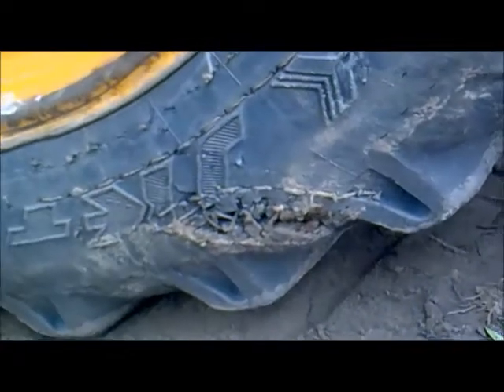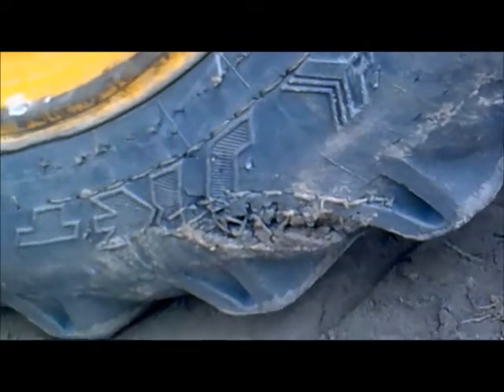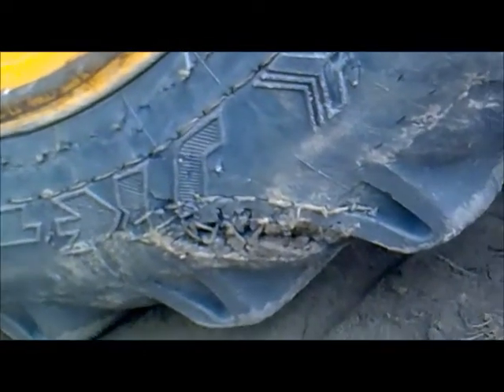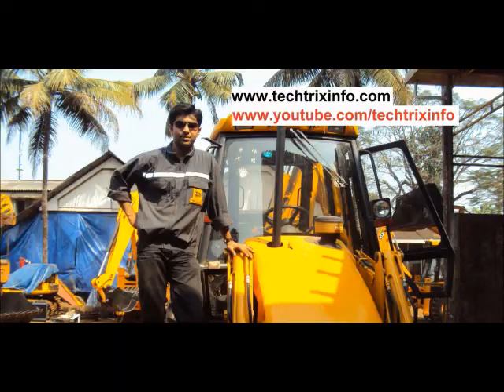How not to maintain a tyre. ✔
The proper maintenance of tyre and tyre pressure is very important.
This video you can see how miserably this tyre has been maintained. If a tyre blasts it could take create fatal injuries.
High pressure of the tyre is getting released and this is fatal.
If the recommended pressure is not been added on to a tyre it will fail to provide the optimum efficiency of the vehicle. It will reduce the mileage (more fuel consumption).
So proper maintenance and  replacement of tyre is very important.